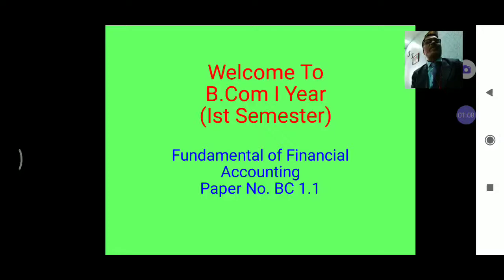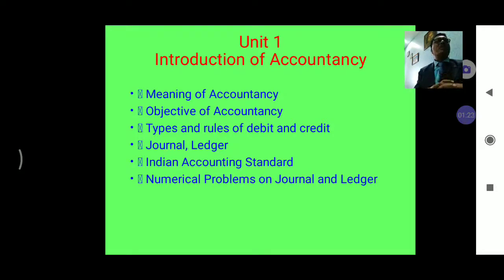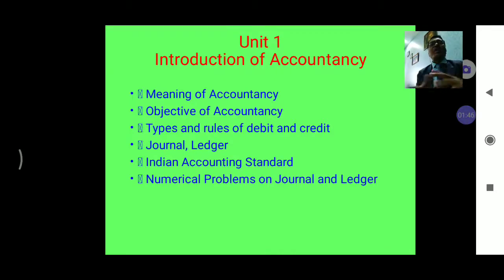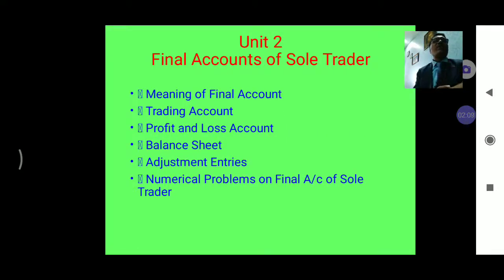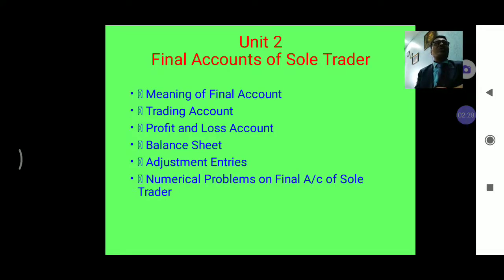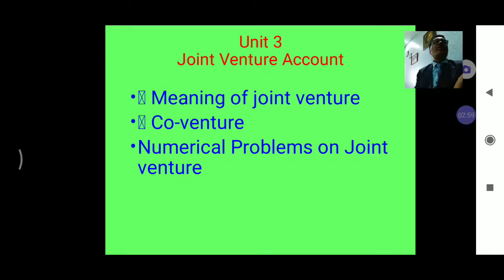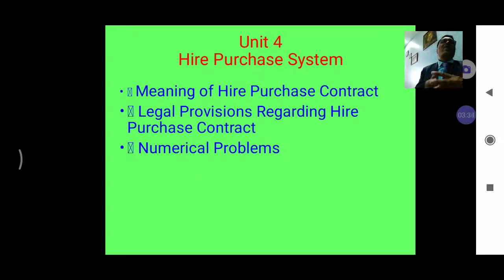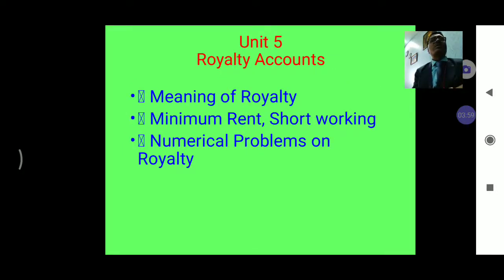B. Com. F. Y FFA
Fundamental of financial accounting syllabus